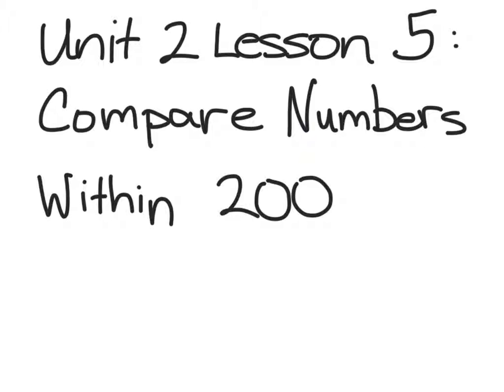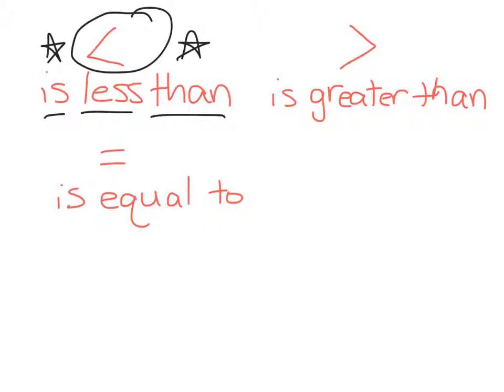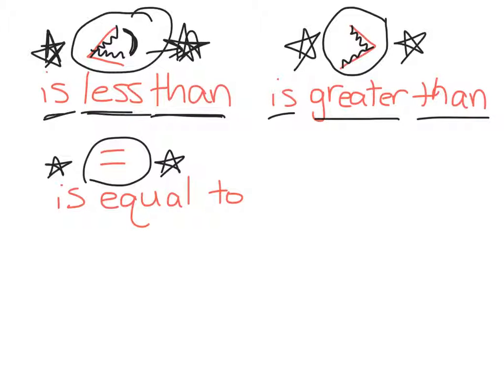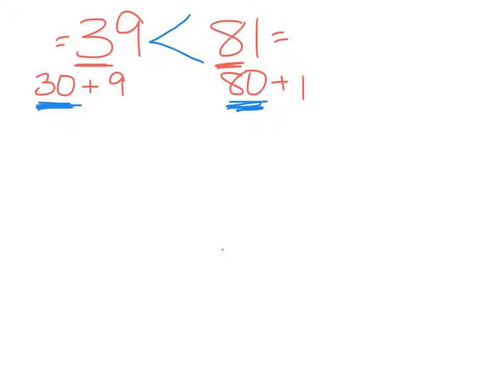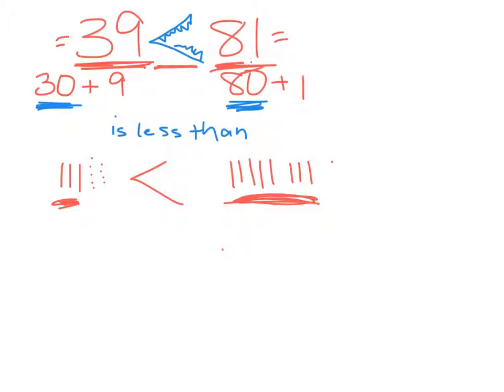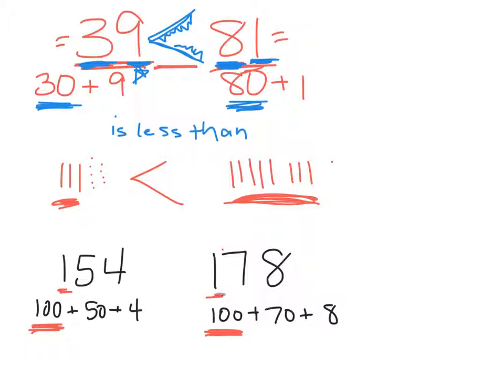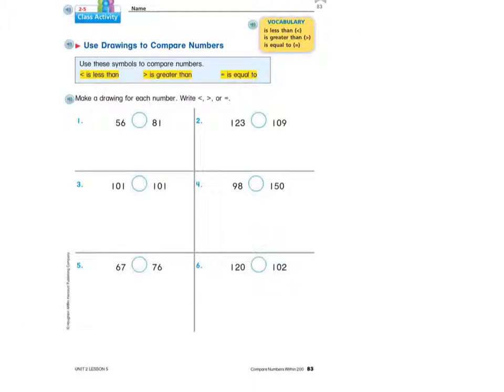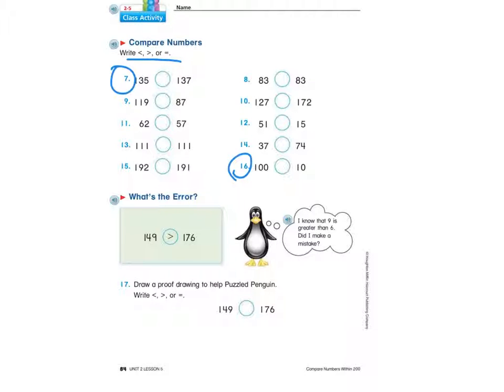Unit 2 Lesson 5